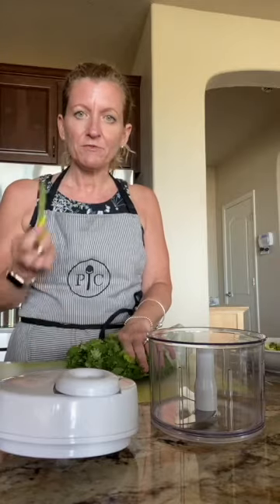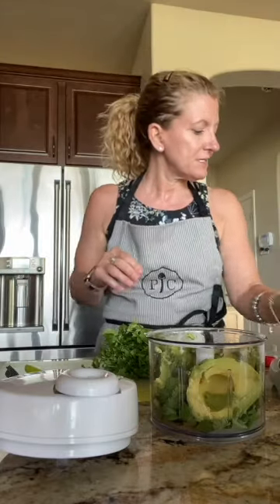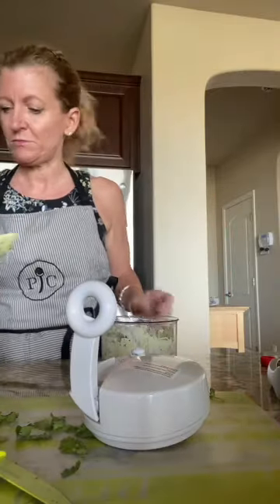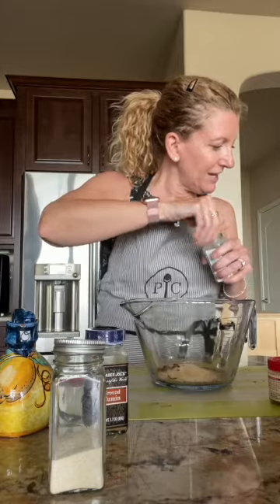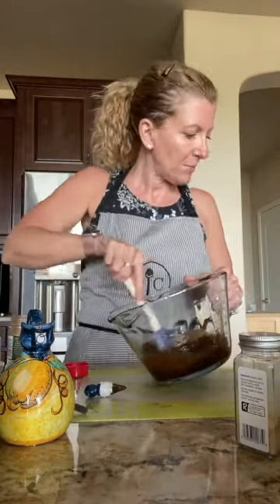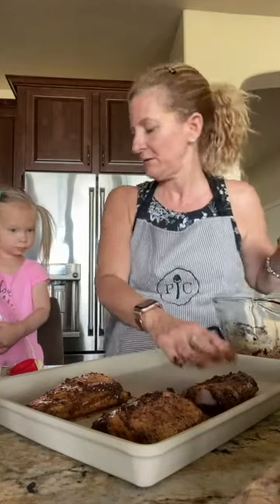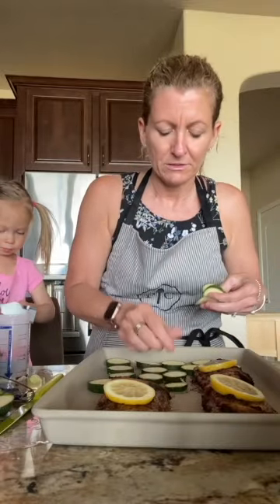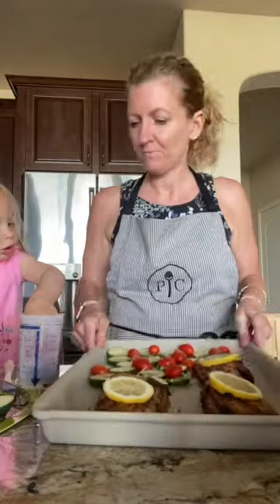Fabulous Fish One Pan Meal Stone Bar Pan - Pampered Chef Inspired Cooking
Cooking a one pan meal makes kitchen clean up easier and dinner less complicated. Here I am cooking a one pan fish meal with mahi mahi, a delicious marinade for the fish and sauce to eat it with and baked zucchini and tomatoes. Take this to another level by adding some items for fish tacos. You've got it all worked out. A healthy fish dinner to feed your family and optional ways to serve it. I also show you one of the many uses for our handy Manual Food Processor- easily one of my favorite products in the kitchen! Cooking on stoneware means you never have to flip or move your veggies or fish around, it all cooks evenly across the stone. Don't worry about a fishy taste after, stoneware will clean up with hot water and soap and you make cookies on it the next day, not problem!

Products used in this video: Stone Bar Pan, Manual Food Processor, Quick Slice, Classic Batter Bowl, Adjustable Measuring Cup, Mix n Scrape, Flexible Prep Mat, Garlic Press, Adjustable Measuring Spoons, Coated Utility Knife.